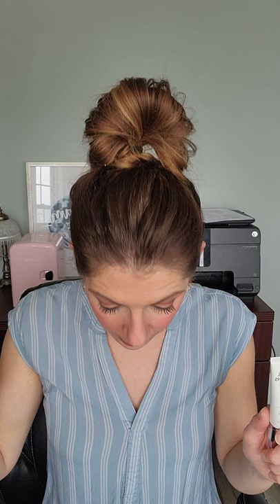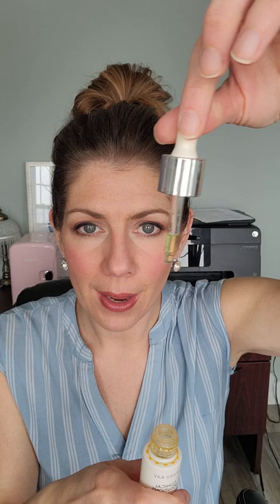Clinical Solutions Retinol & Boosters!